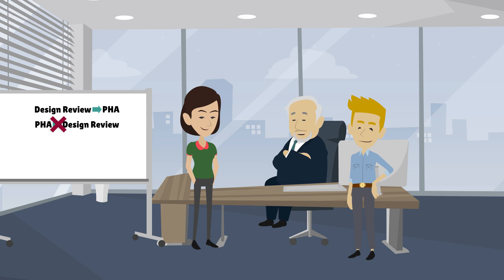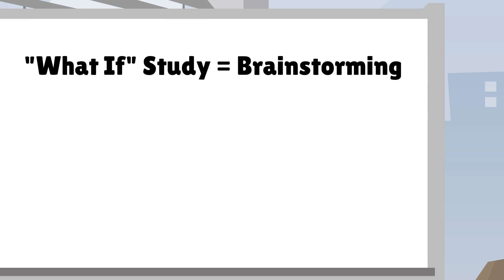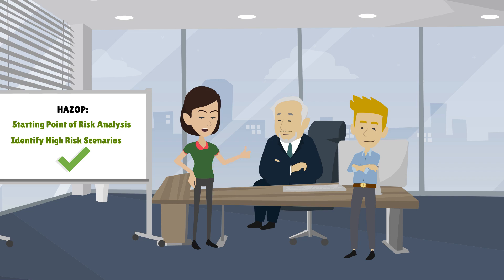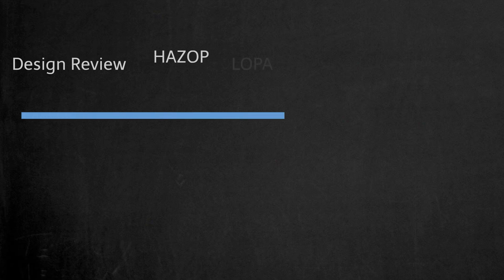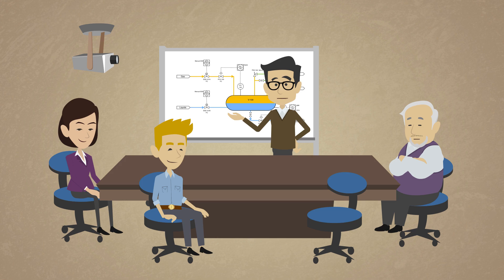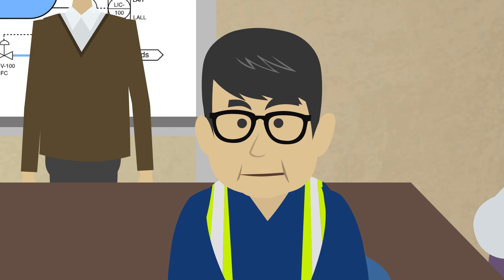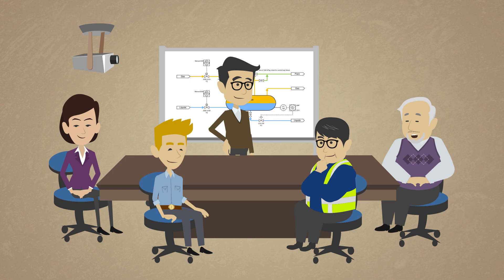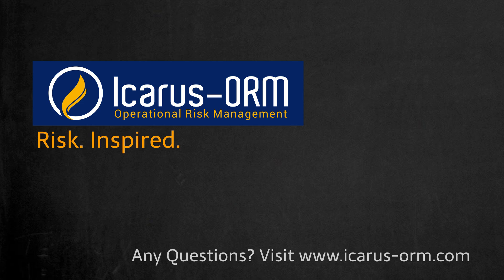HAZOP Overview - Process Hazard Analysis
This is a teaser for our Process Hazard Analysis course. Want to see more like this?